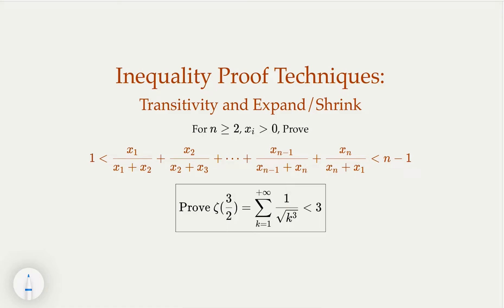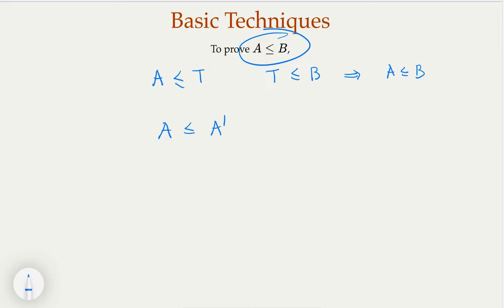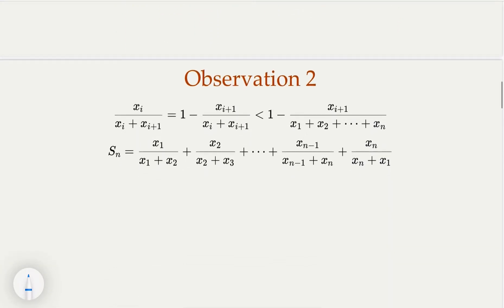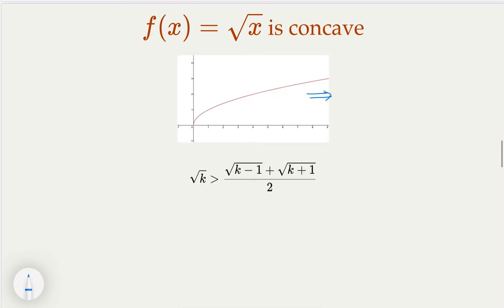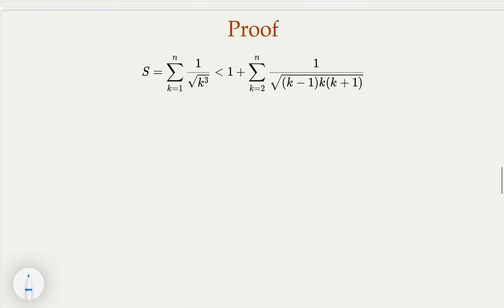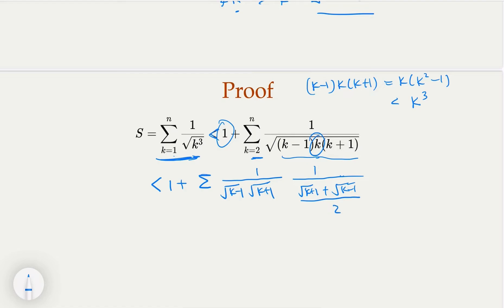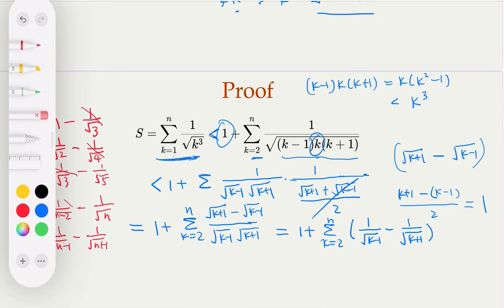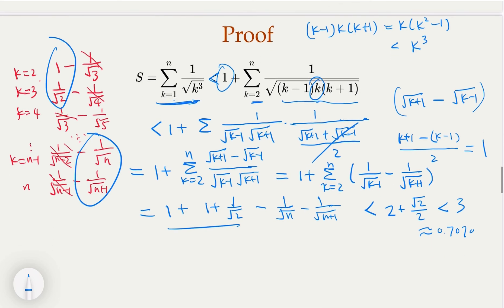Inequalities for Math Olympiad: Proof Techniques with Transitivity and Expanding/Shrinking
This is part of the Inequality for Math Olympiad Series. We introduced the very useful proof technique of expanding or shrinking on inequality. Two example proofs are presented.

00:00:00 Introduction: Problem Statement
00:00:39 Transitivity, Expanding and Shrinking Techniques
00:02:17 Example 1
00:05:00 Example 2
00:05:26 Sqrt Function is Concave
00:07:20 Proof of Example 2
00:13:05 Convergence of the Summation
00:13:48 Riemann-Zeta Function
00:14:01 Summary